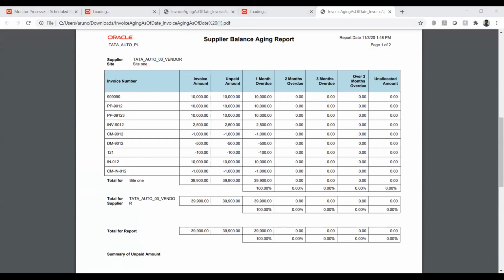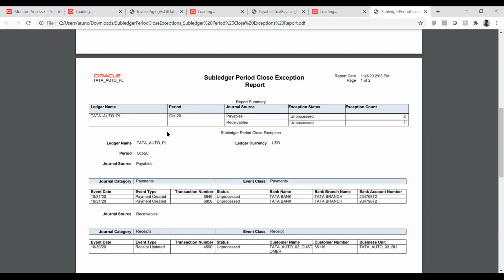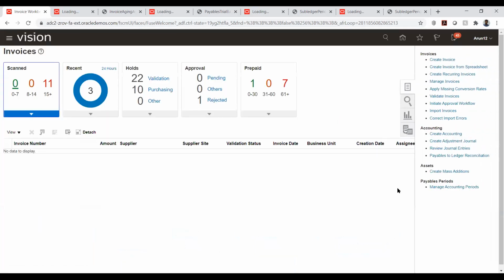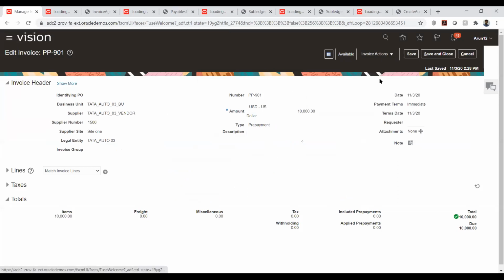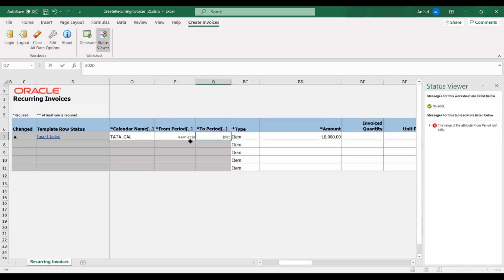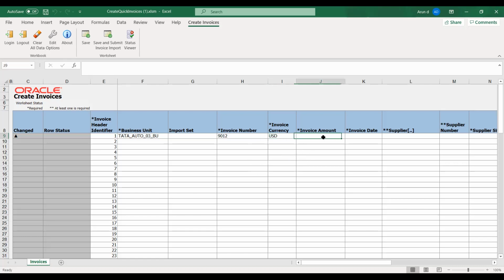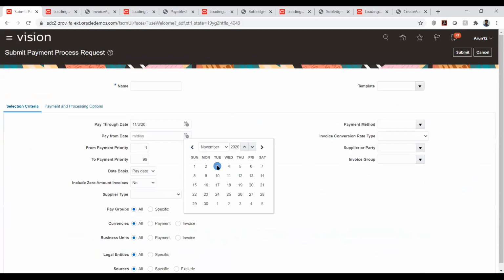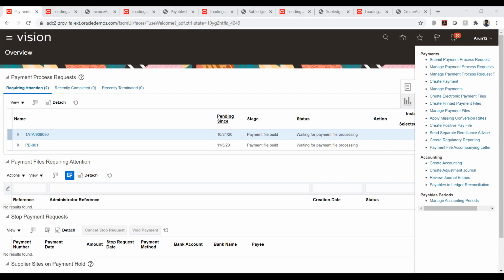Oracle Fusion - Finance Recurring Invoice & AP Reports